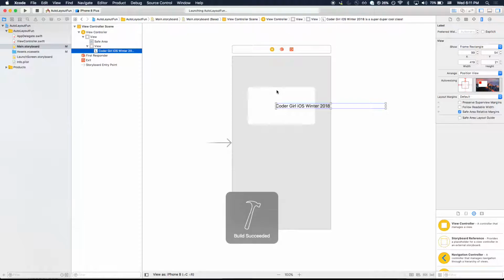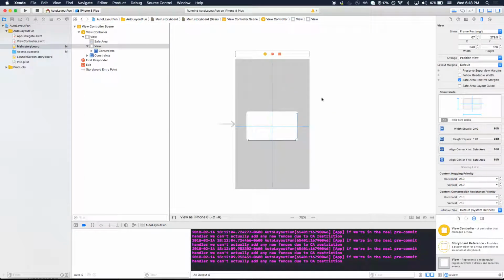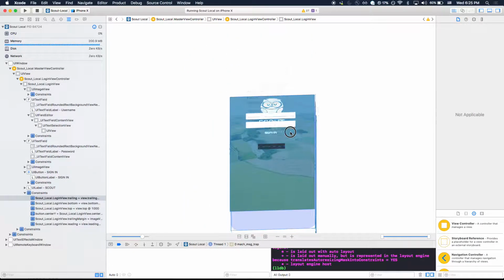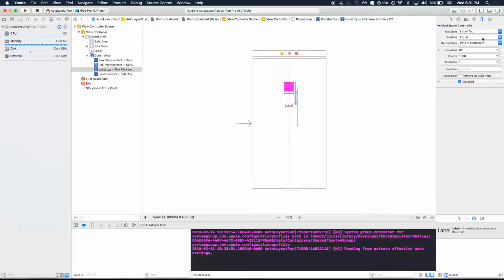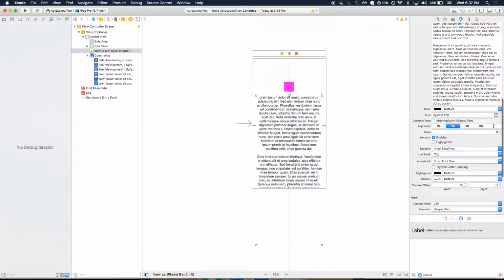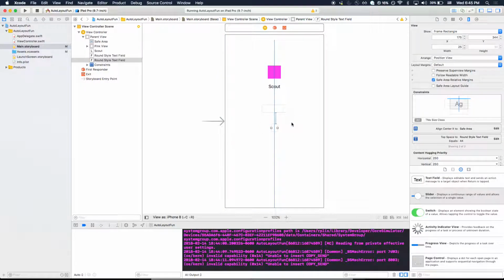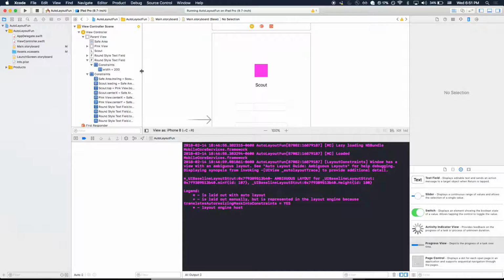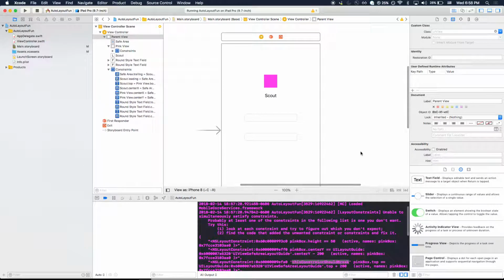iOS: Auto Layout